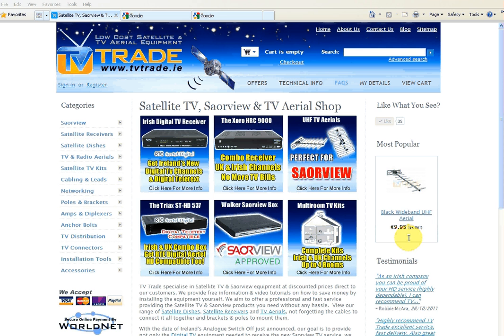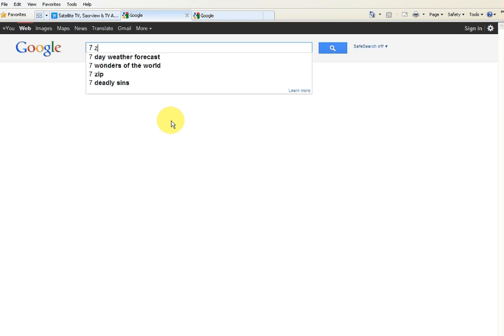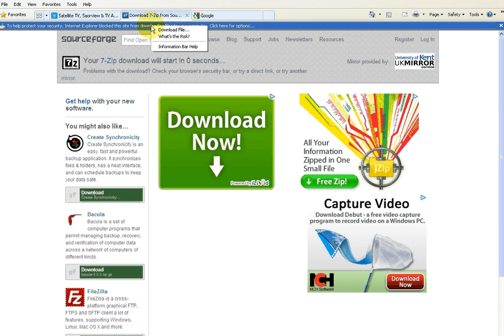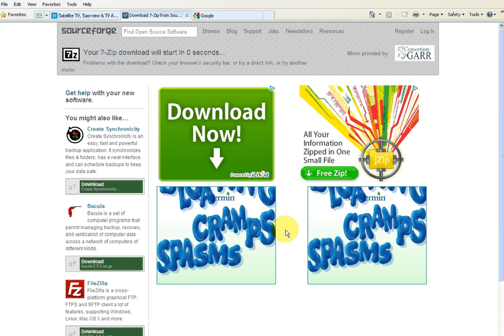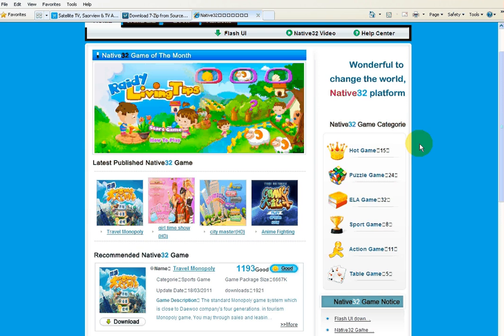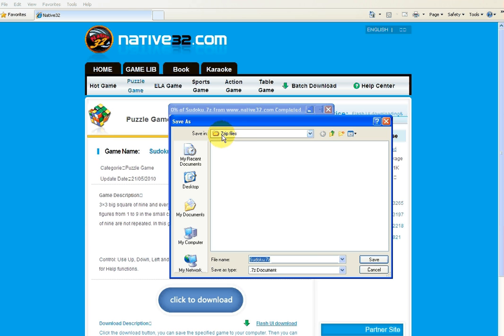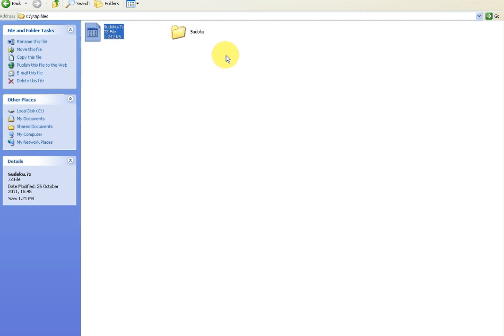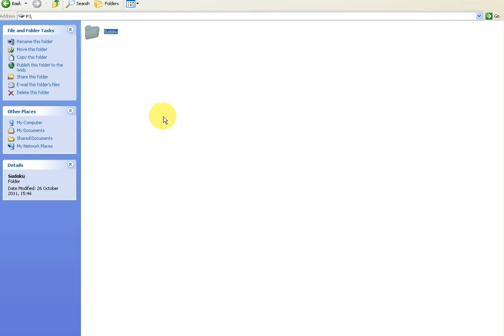How to Download, Install & Use 7-Zip to Extract Files From a .7z File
This video from Tv Trade shows how to download 7-zip and install it.   We did this on a Windows XP system but the procedure is pretty much the same for all windows operating systems.   Once installed, we go though how you would use the 7-Zip program to unpack or extract the files from the .7z file.   People who may be interested in this tutorial might include users of minecraft and perhaps users of the native32 gaming website.   The are of course many other uses for 7 Zip including extracting files from bothe winzip and winrar formats.   Hopefully you will find this tutorial useful.